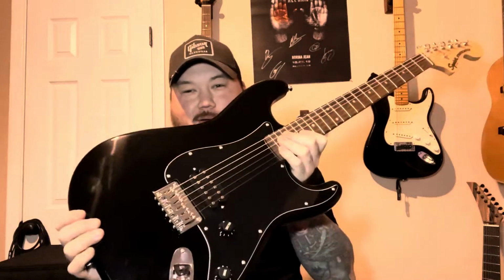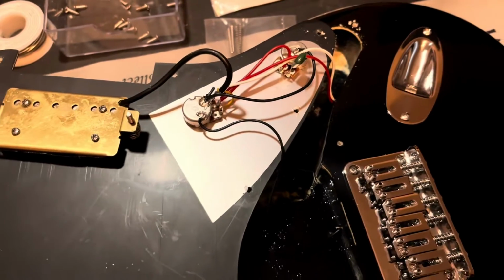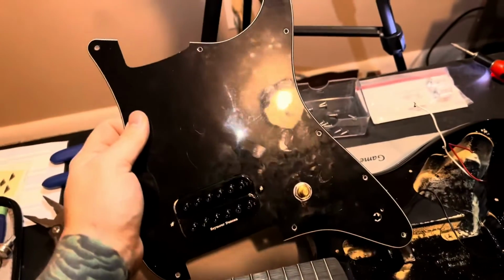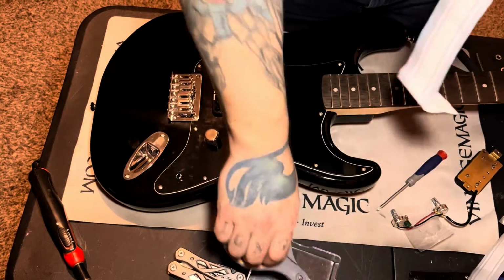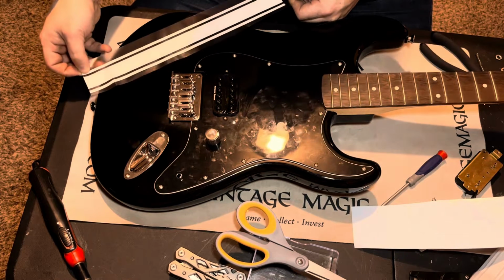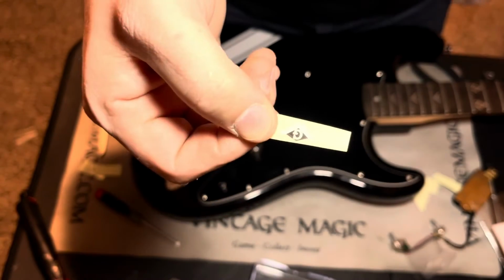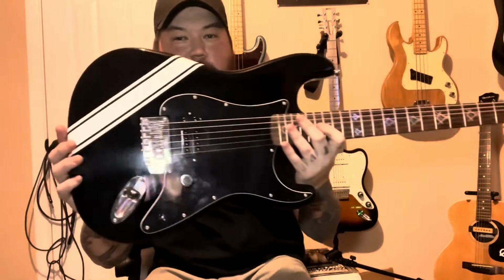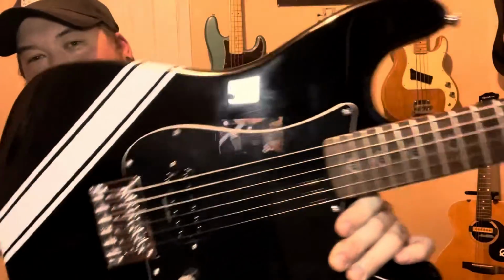Tom DeLonge Squier Strat Build!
Finally! I’ve completed the Tom DeLonge Boxcar Racer Squier Strat build!